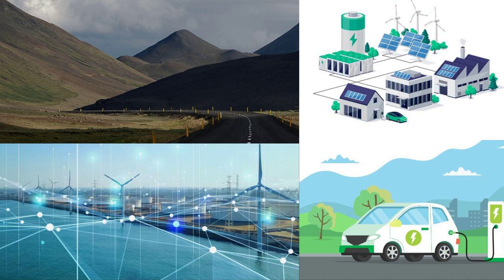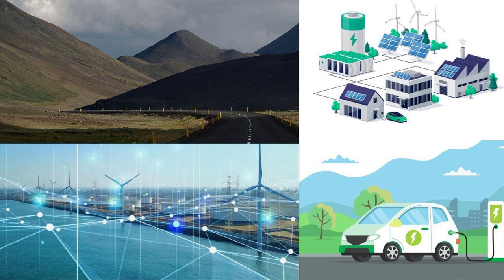Sustainable Electric Grid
Electric Grid Consumption models and patterns are dynamic and multifaceted. They are influenced by a range of factors, including technology adoption, pricing structures, renewable energy integration, and consumer behavior. Accurate modeling and effective management of these patterns are critical for ensuring a reliable and sustainable electric grid.